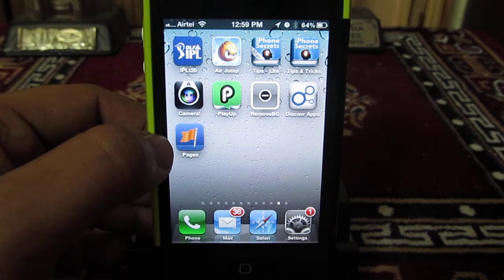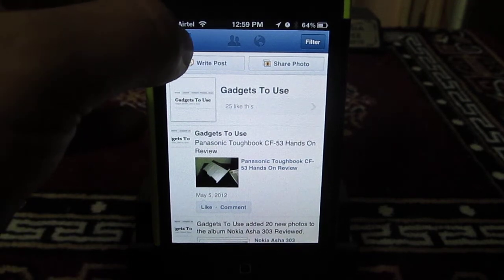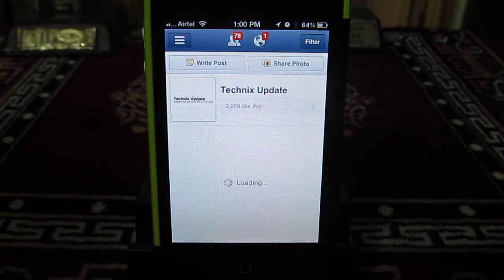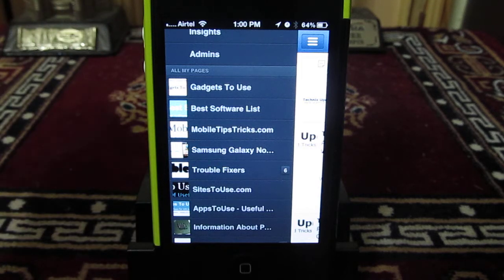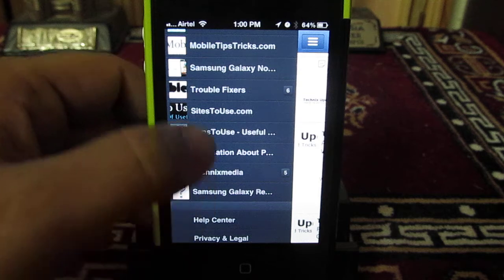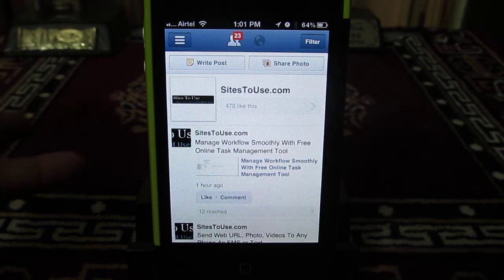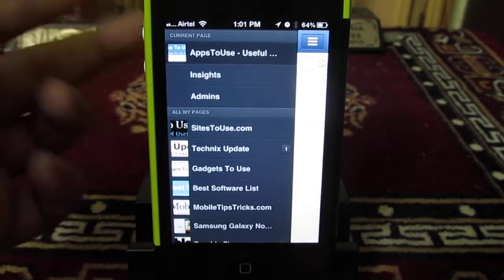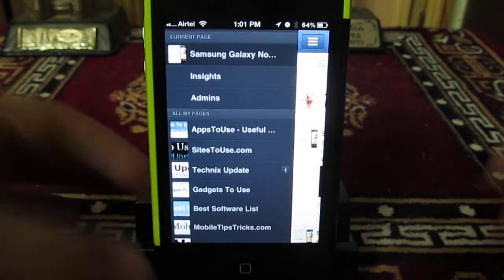iPhone Facebook Pages App Review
iPhone Facebook Pages App Management Review